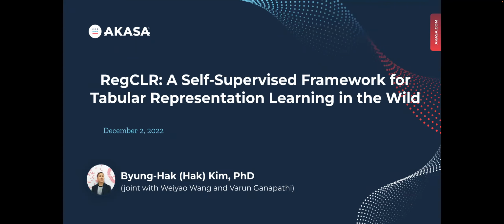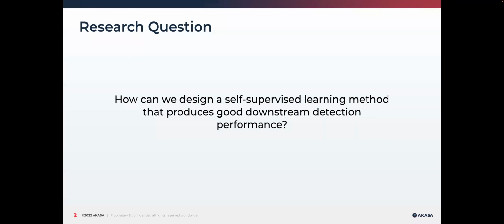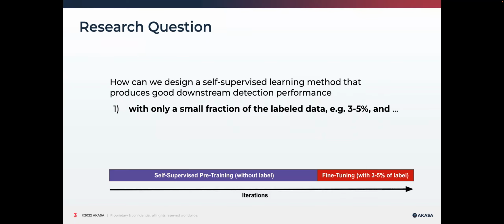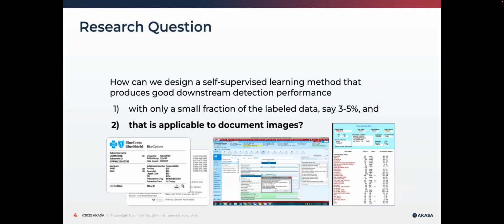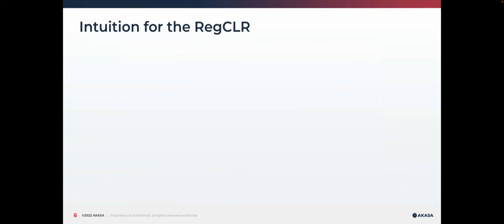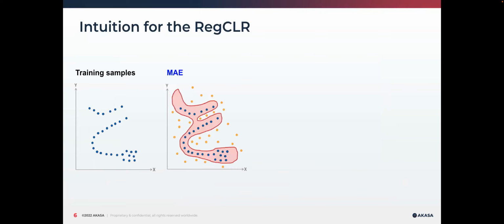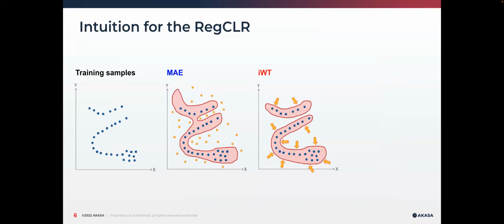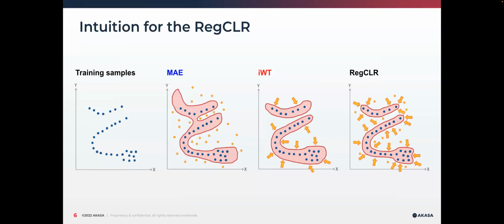RegCLR: A Self-Supervised Framework for Tabular Representation Learning in the Wild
NeurIPS 2022 Table Representation Learning Workshop